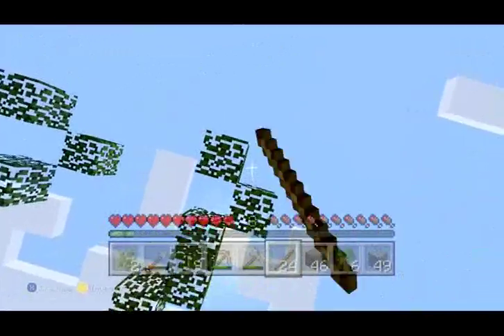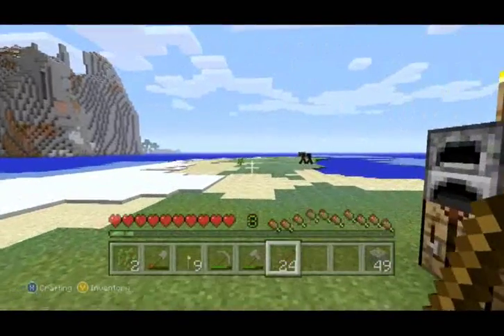Minceraft ep 3